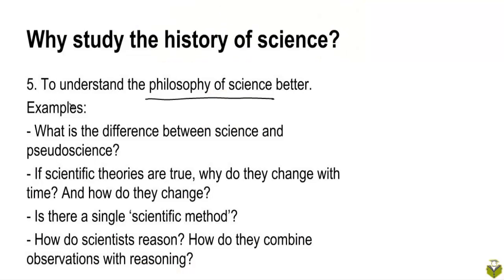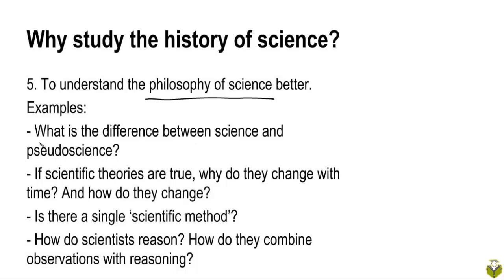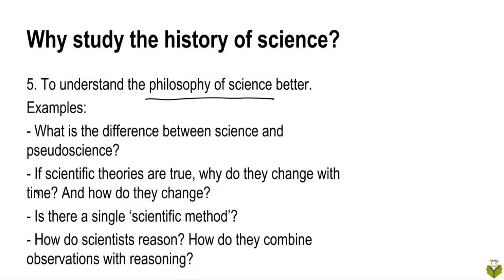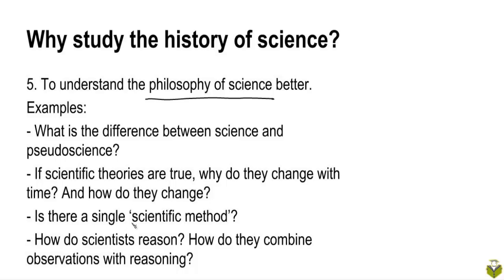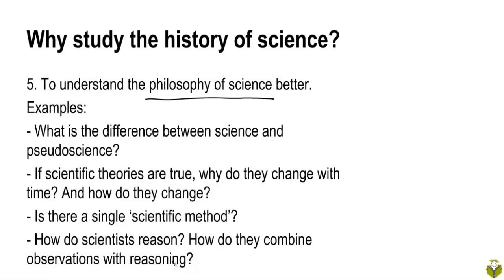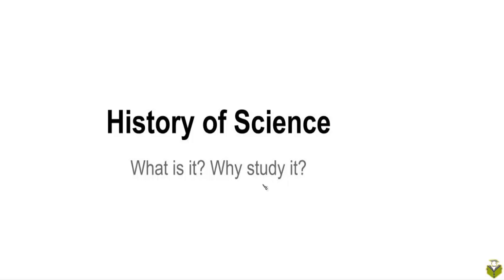HOS 4: Why study the history of science? (III)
Why study the history of science? (Part 3)